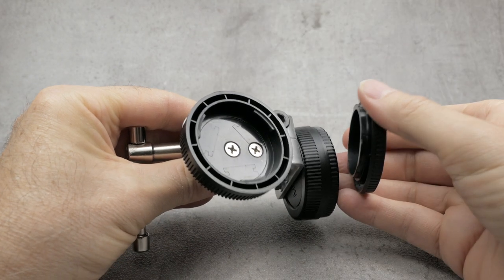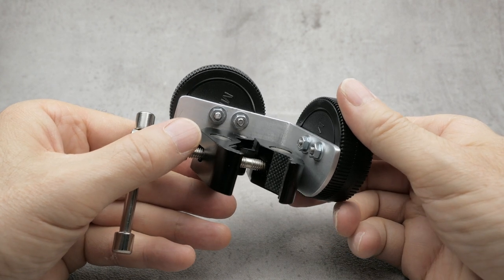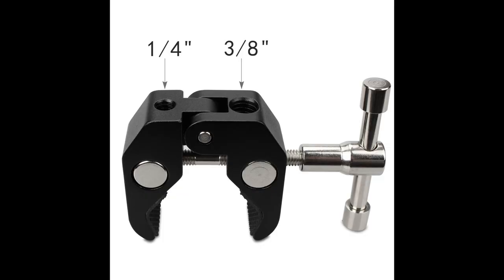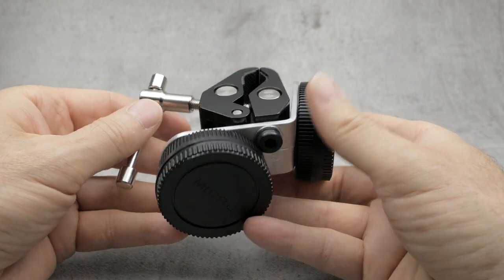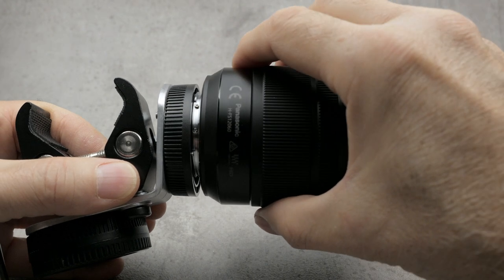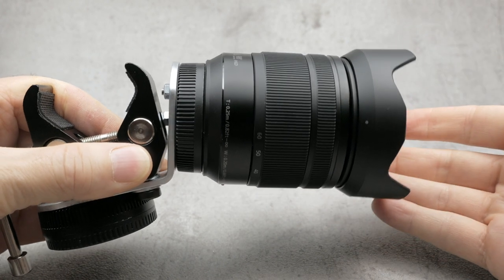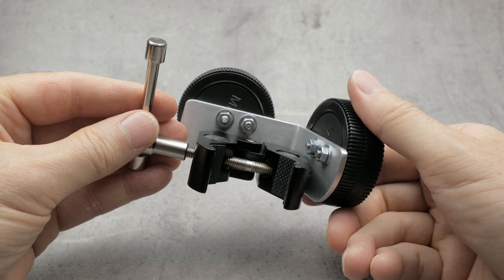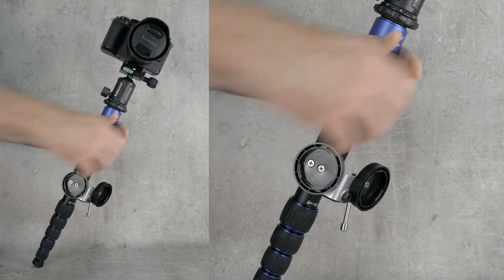A DIY photography hack. Changing lenses on a monopod/tripod with just one hand.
Like this video? Please consider buying me a coffee, thanks.

Came up with this simple little DIY gadget which helps make the changing of lenses whilst using a monopod/tripod much easier and faster.

I use this with MFT lenses which are mostly compact and lightweight. The same tool can be made for different lens systems but you must be sure that whichever system you use that the caps are capable of holding the weight of the lens.

This is not meant to be a permanent method for carrying lenses, do so at your own risk.